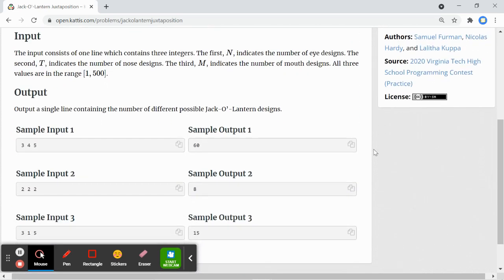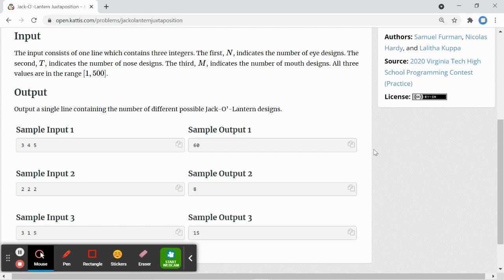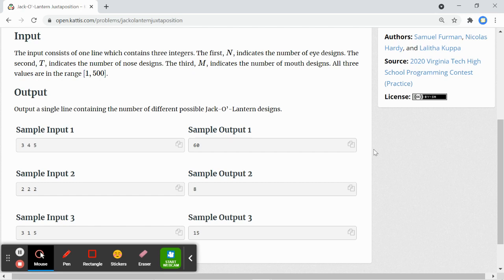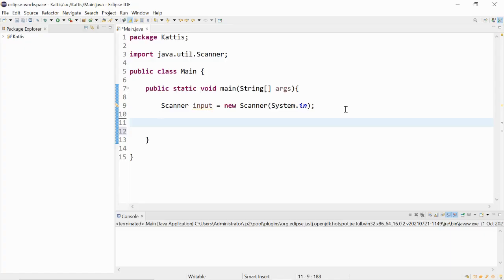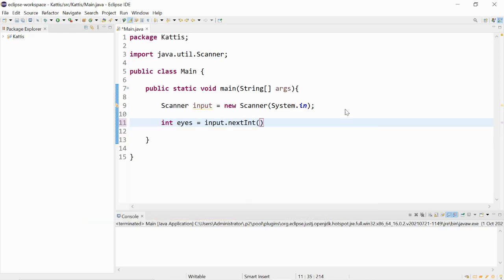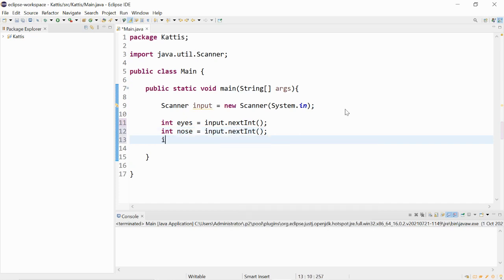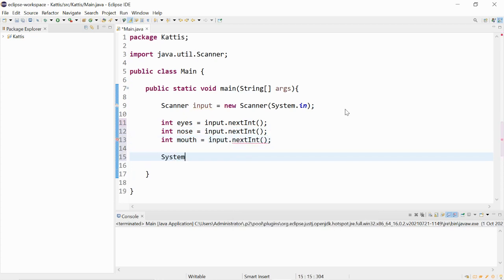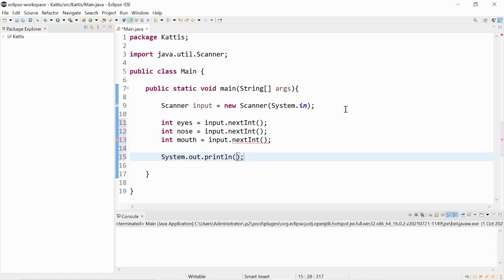Kattis - Jack-O'-Lantern Juxtaposition Solution (Java)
Hi everyone!

This video goes through Solution of Jack-O'-Lantern Juxtaposition

Summary
✅ Usual math

Enjoy :D